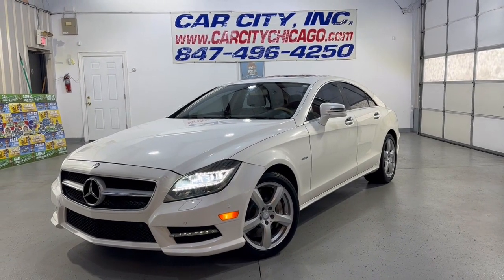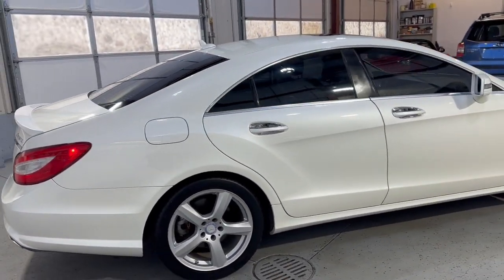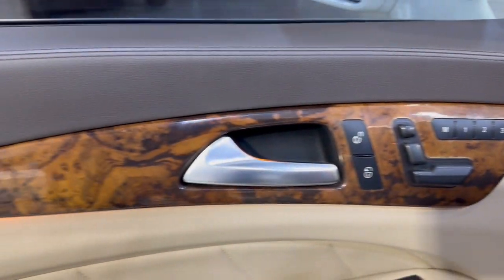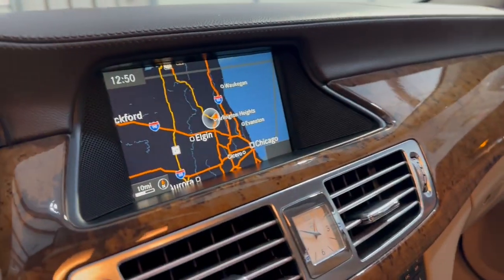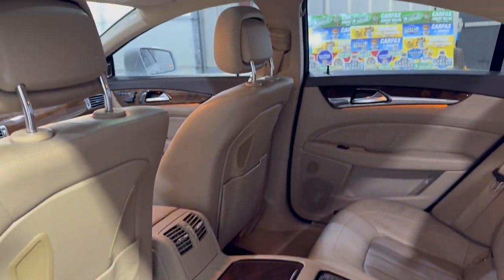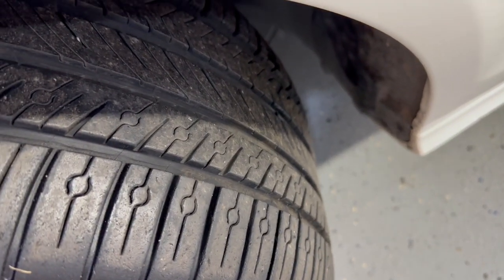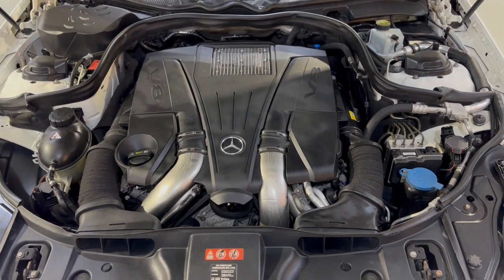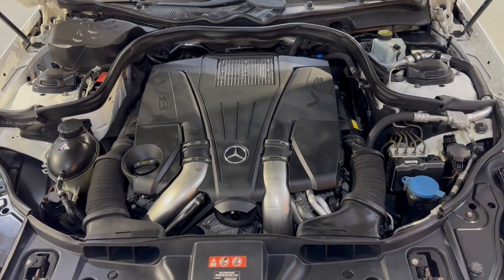2012 Mercedes-Benz CLS-Class CLS550 4MATIC! CLEAN CARFAX! FULLY LOADED!